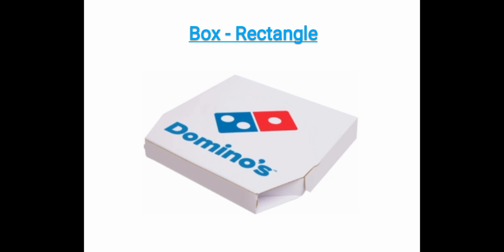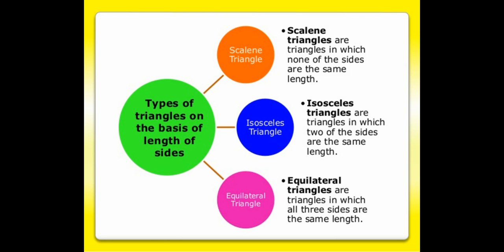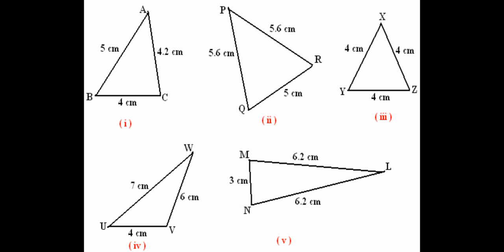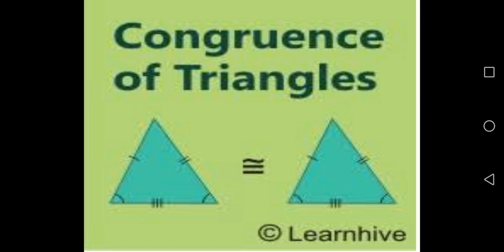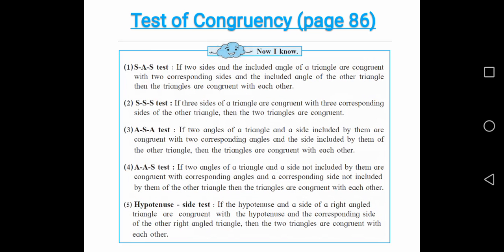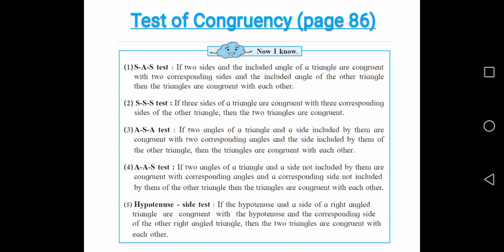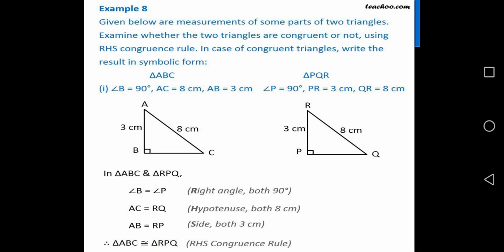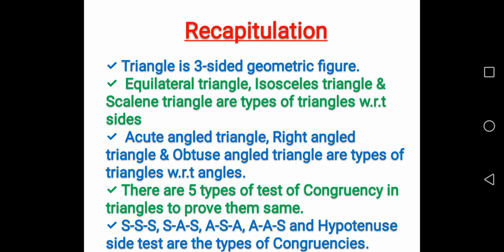std 8,sub Mathematics,chp 13 Congruence of triangles